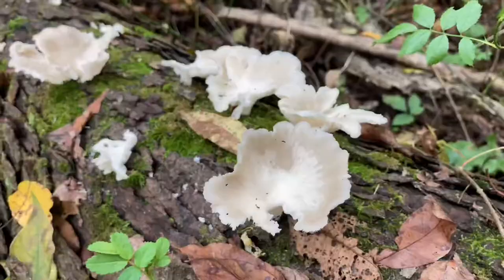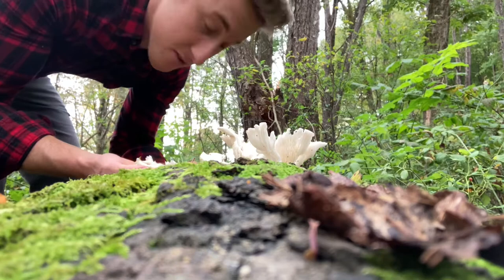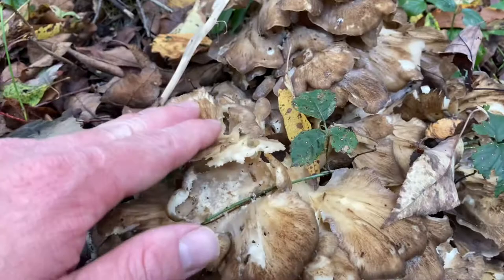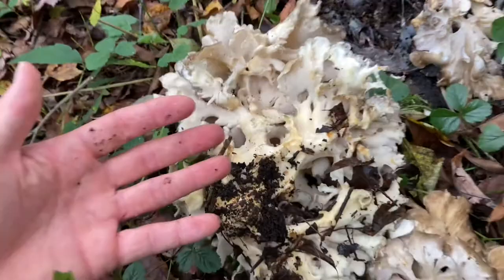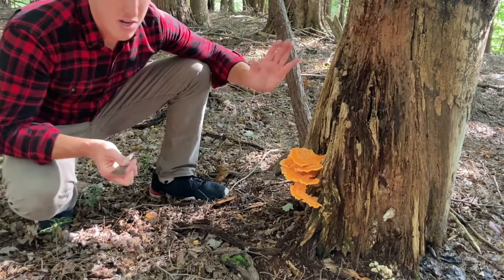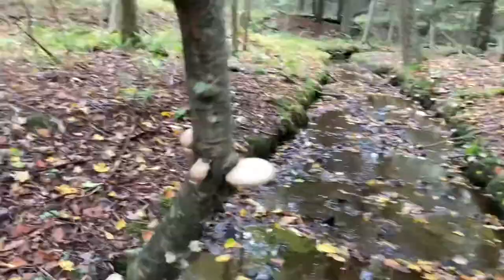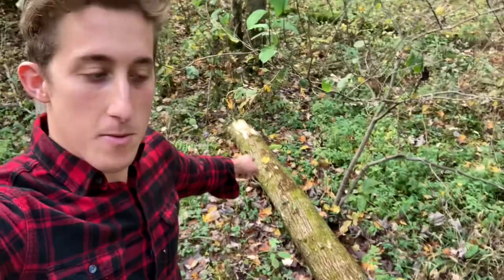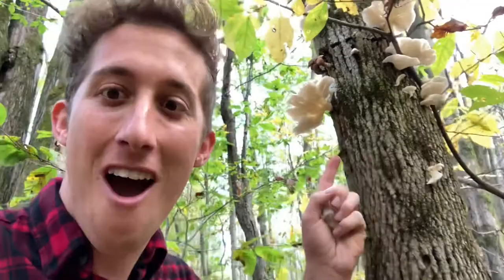3 Edible WILD Mushrooms you can find in PA this fall!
Learn how to find three common edible mushrooms: Chicken-of-the-woods, Oyster mushrooms, and Maitake, or Hen-of-the-woods. Please take caution when hunting mushrooms and be sure to consult a trusted source before eating them, and don’t consider this video a gospel source🙂

Apologies for the repeated clip around 4 minutes, I edited this video very quickly and on very little sleep and don’t notice until too late🤦🏼‍♂️